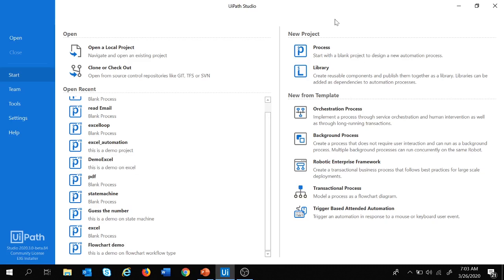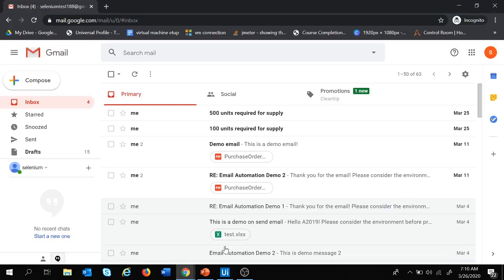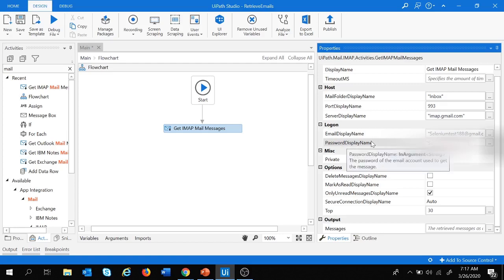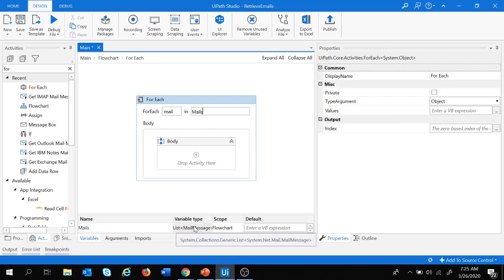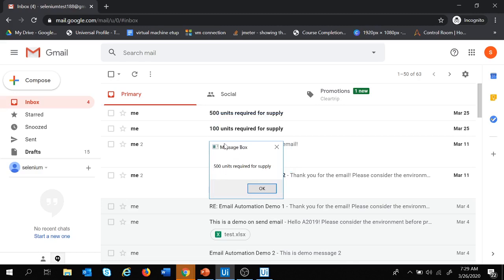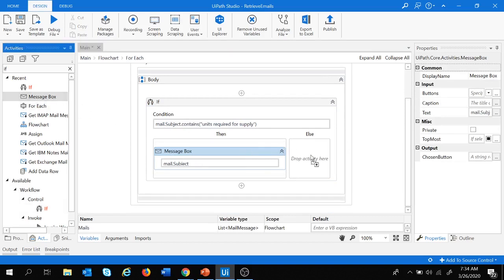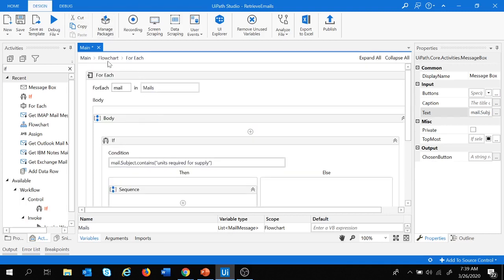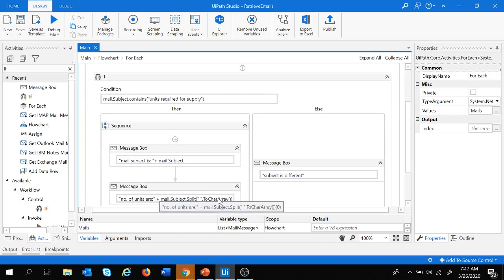UiPath Tutorial 09 - Read Email in UiPath | Filter Email in UiPath | Get IMAP Mail Messages Activity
Hi Guys!
In this video we will learn -
How to retrieve emails
How to filter emails(Apply conditions on retrieved emails)
Get IMAP Mail Messages Activity
MailMessage Variable